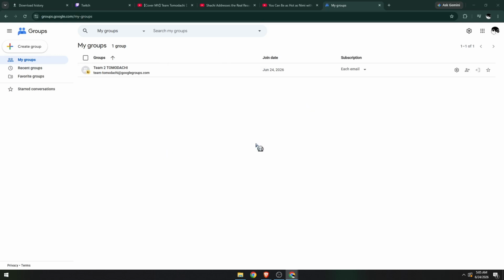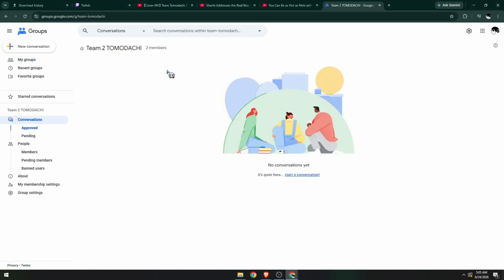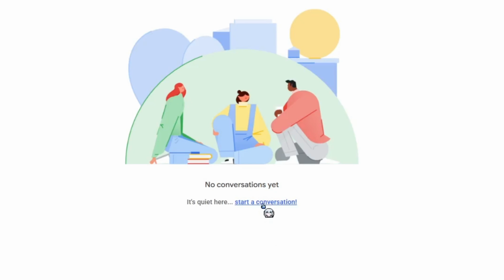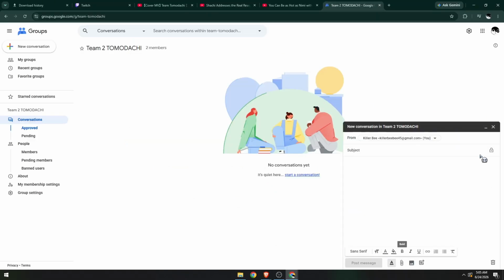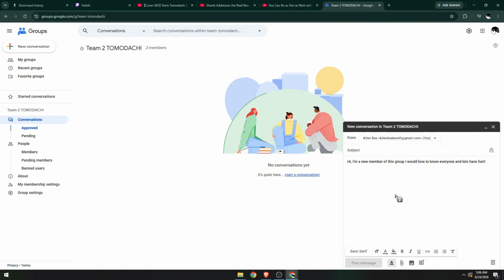How to Start a Conversation in Google Groups in 2026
How to Post a Message in Google Groups in 2026

How to start conversation in Google Groups is a helpful topic for anyone who wants to begin a group discussion, send an announcement, ask a question, or communicate with members through a shared online group. Google Groups is widely used for mailing lists, team discussions, school groups, community forums, project updates, newsletters, support groups, and organization communication, making conversations an important part of group collaboration.

As online collaboration continues to grow worldwide, group conversations have become an important way to keep teams, communities, classes, and organizations connected. Whether someone uses Google Groups for business, education, community updates, internal teams, newsletters, or support discussions, knowing how to start conversation in Google Groups can make group communication easier, more practical, and more useful for everyday collaboration.